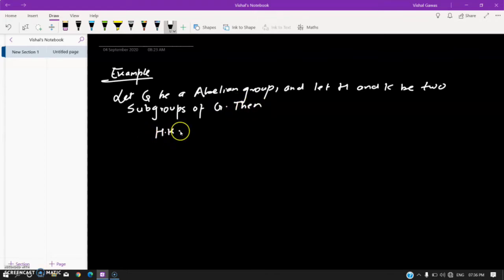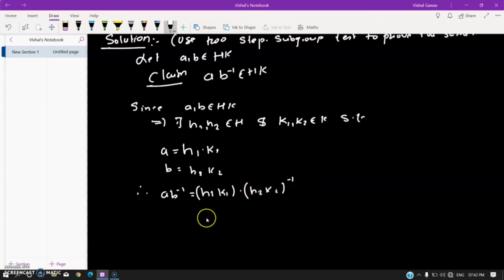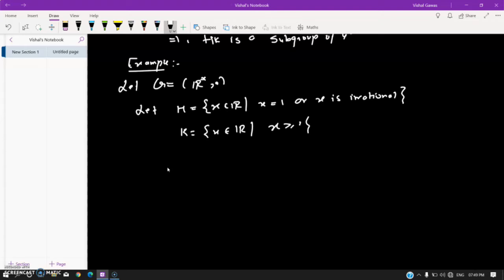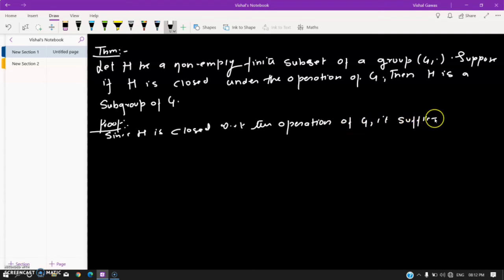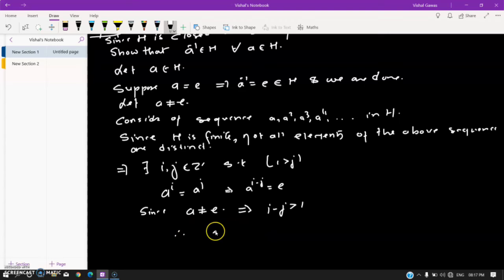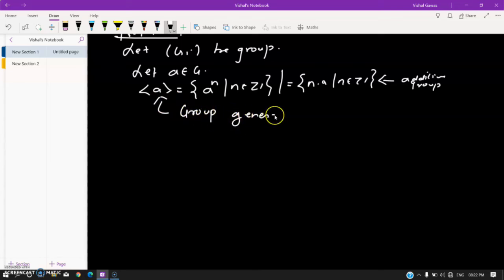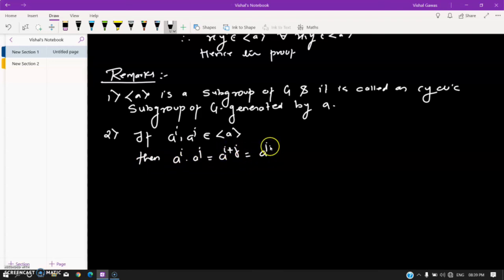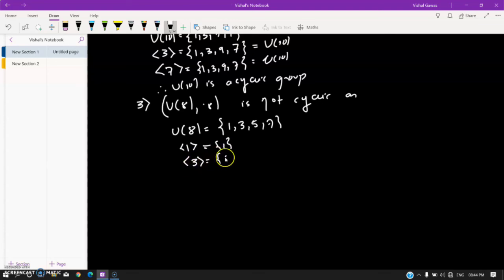Lec 07: Finite Groups and Subgroups (Part III)